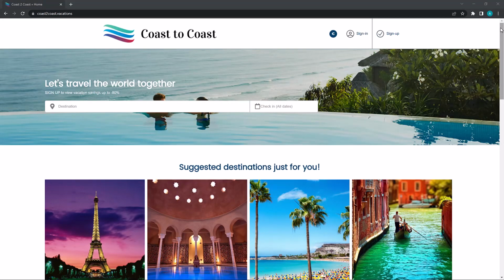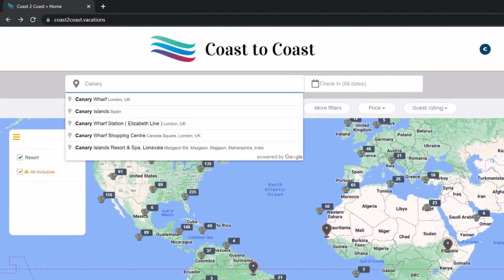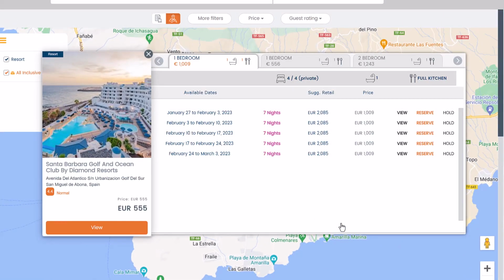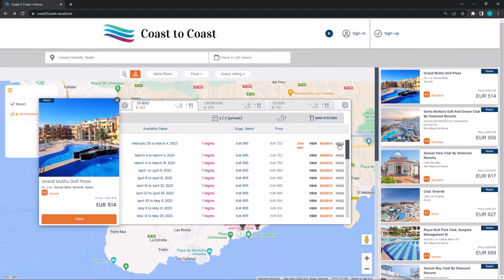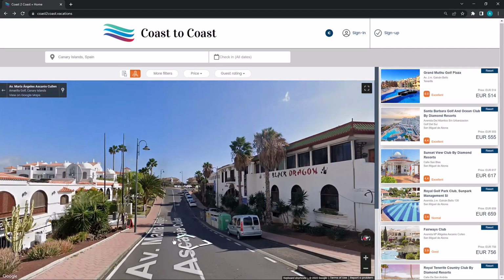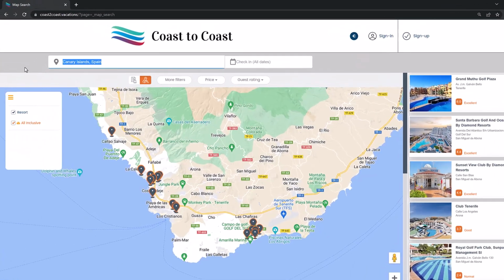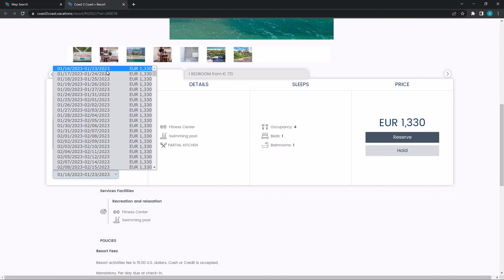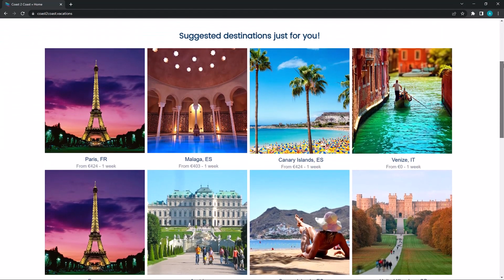Coast to Coast website tutorial